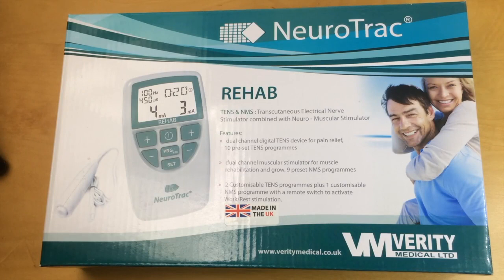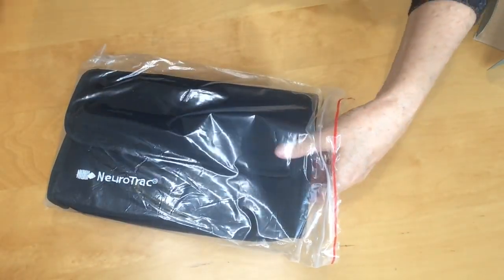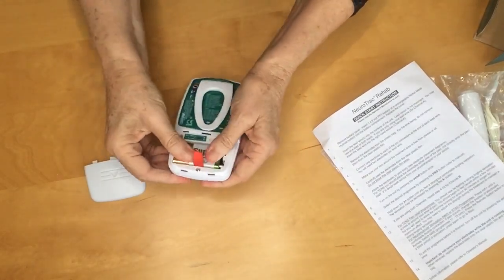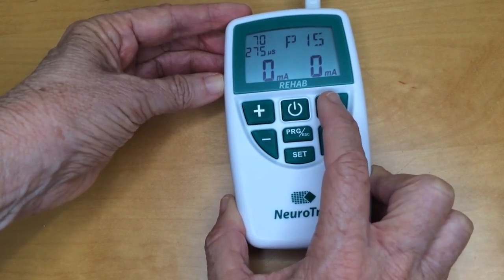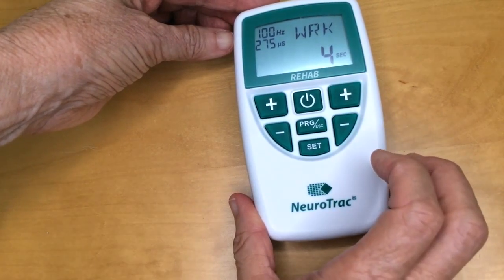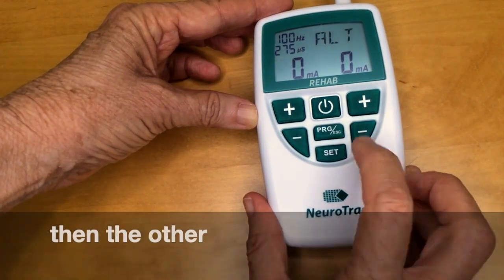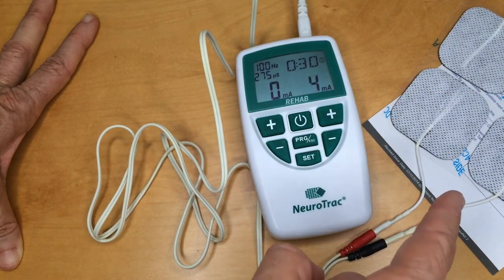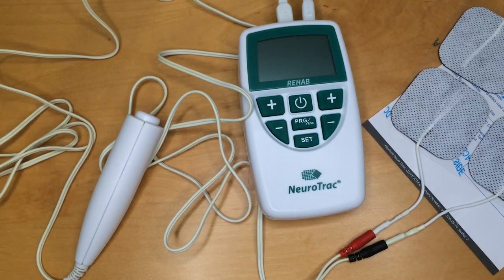Unboxing the NeuroTrac REHAB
5 reasons why I use the NeuroTrac REHAB TENS and e-stim device in my occupational therapy practice for people with arm and hand spasticity (stroke, Cerebral Palsy, brain injury). And a quick "How To" on setting up the device. This is NOT a clinical video and more training is needed before using the NeuroTrac with a client.